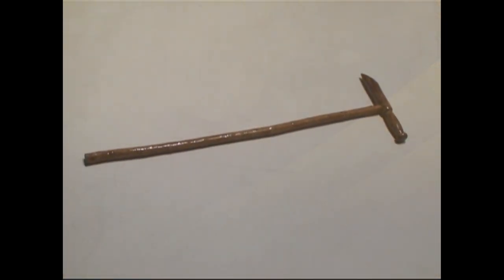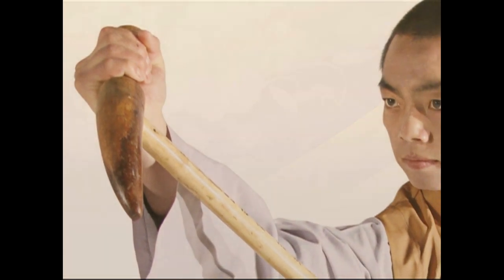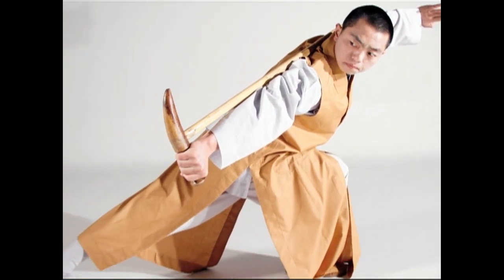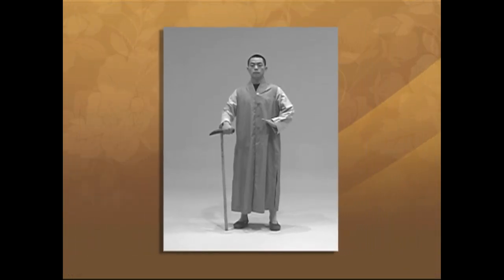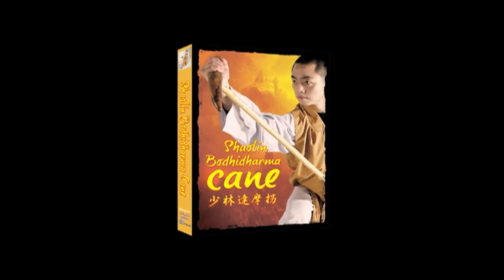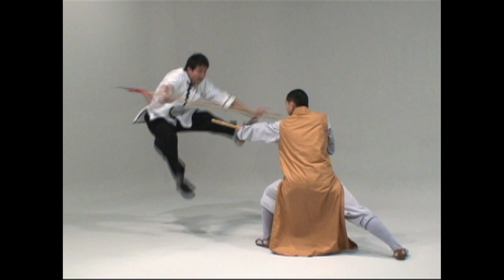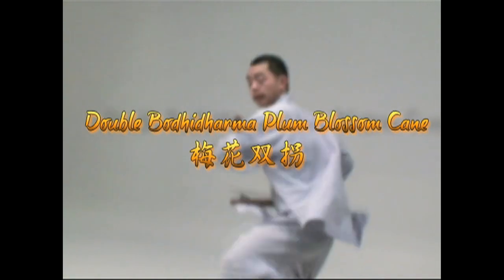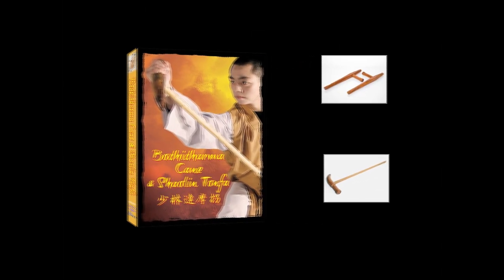The Bodhidharma Cane & Shaolin Tonfa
Bodhidharma Cane is very rare and special Shaolin weapon. Known only to monks and local folk masters, Shaolin monk Shi Yantuo reveals the methods of Bodhidharma cane. Shi Yantuo also demonstrates double Bodhidharma Cane, which many believe to be the Shaolin precursors of Okinawan Tonfa and modern-day police batons.